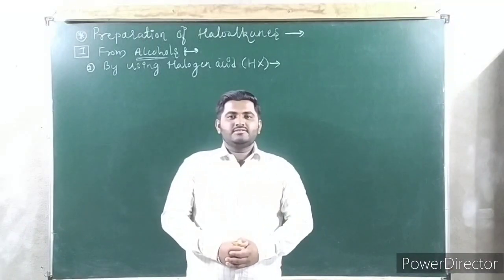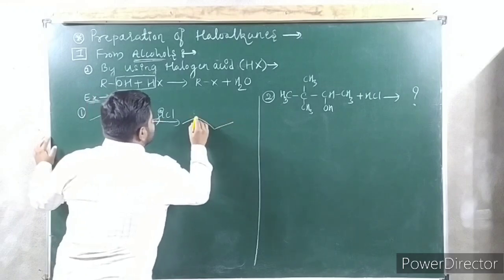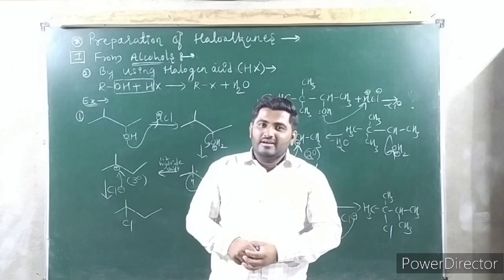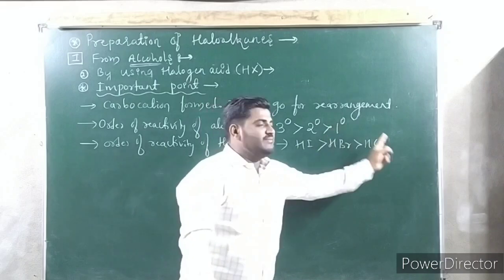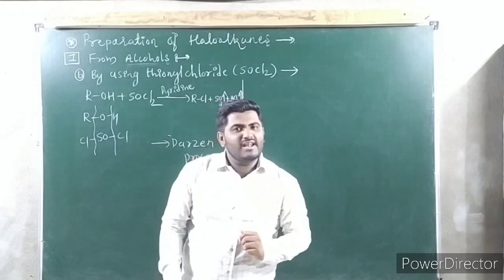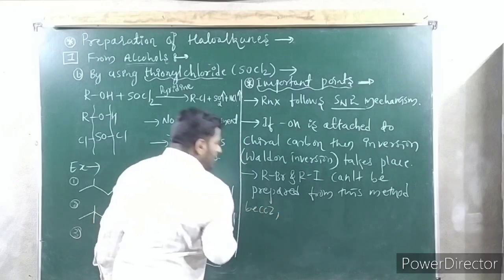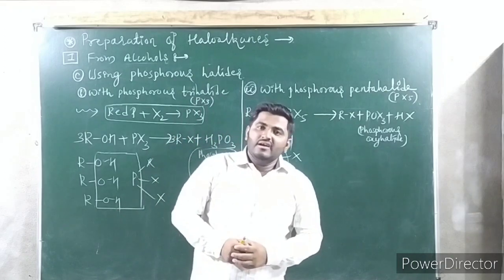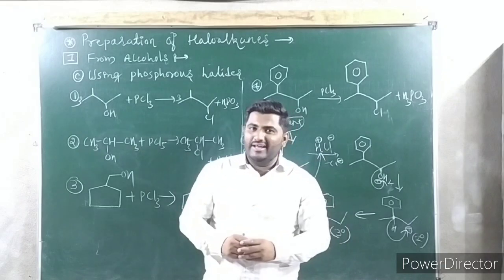Preparation of Haloalkanes from alcohol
Tenali pathshala